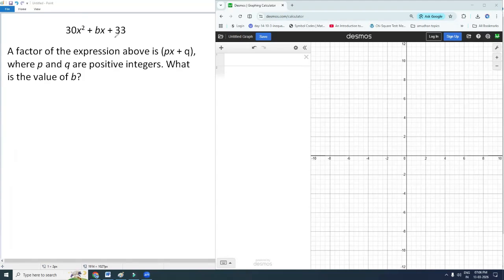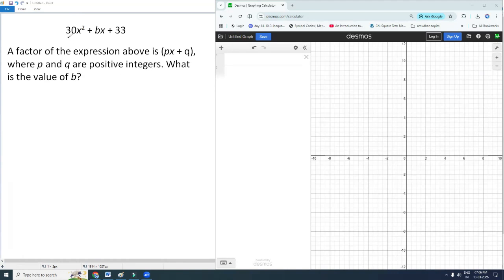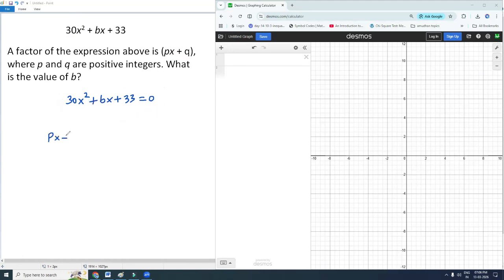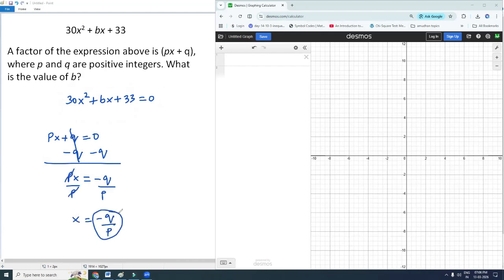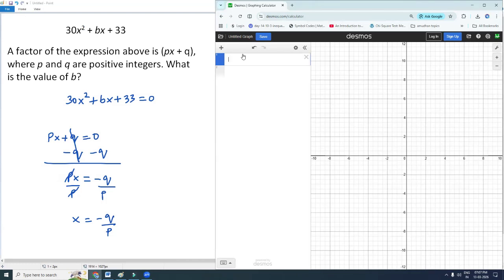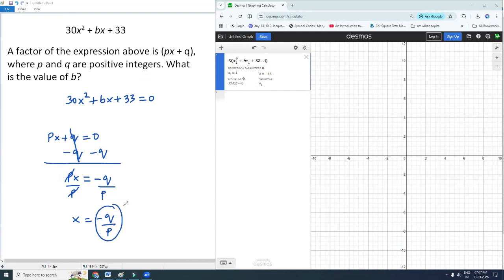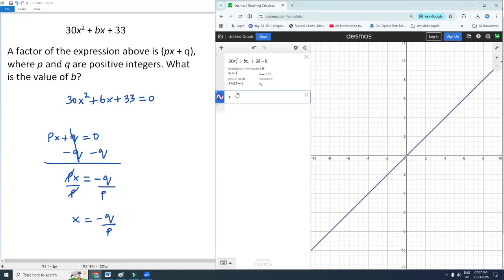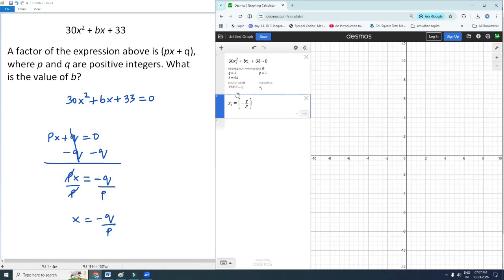Desmos TRICK for Quadratic Expressions on SAT Math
30x^2 + bx + 33

A factor of the expression above is (px + q), where p and q are positive integers. What is the value of b?